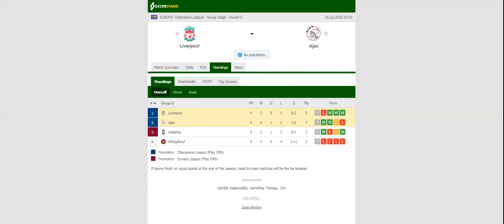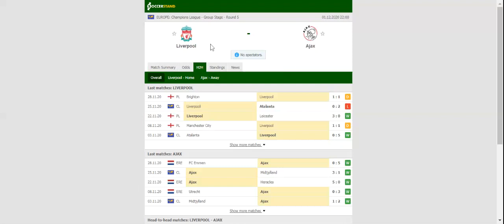LIVERPOOL VS AJAX PREDICTION & BETTING TIPS - 01/12/2020